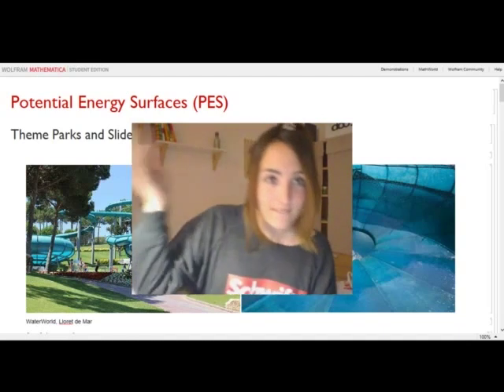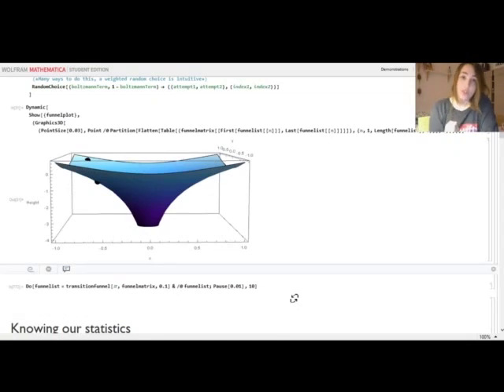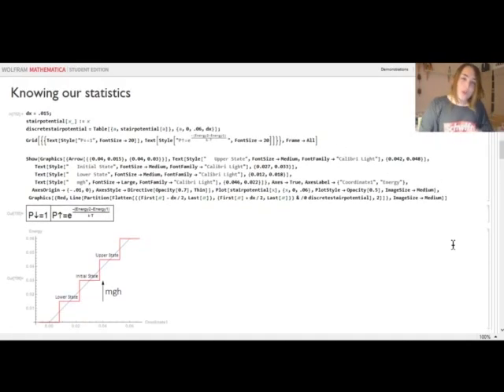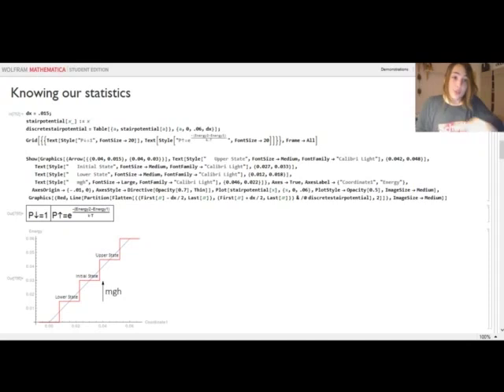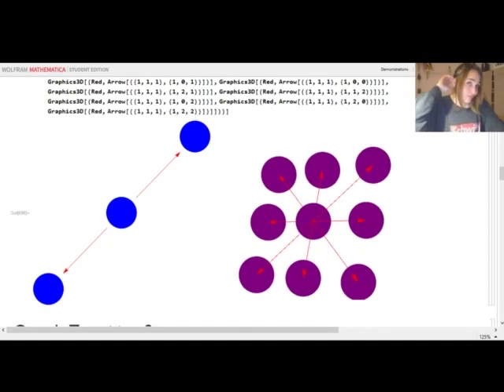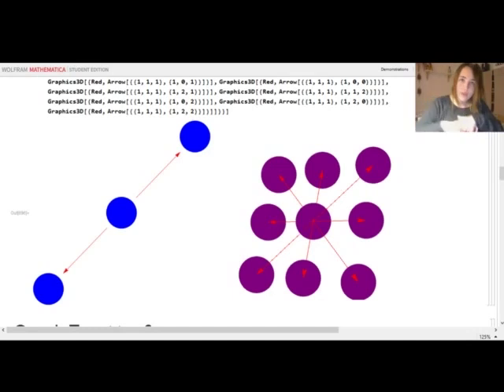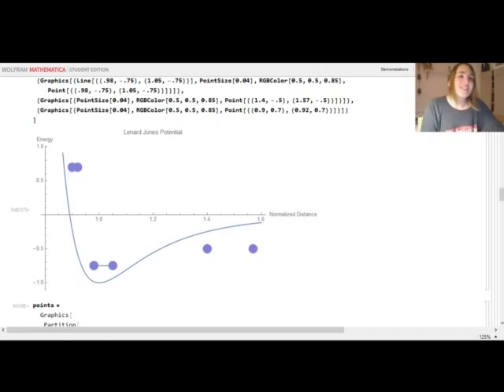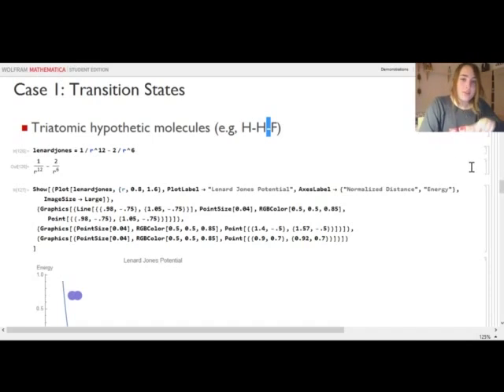Student Video: Potential Energy Surfaces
A simple Monte Carlo Method to simulate Potential Energy Surfaces (PES) of any shape and some easy examples.